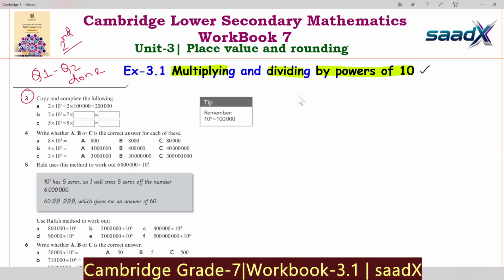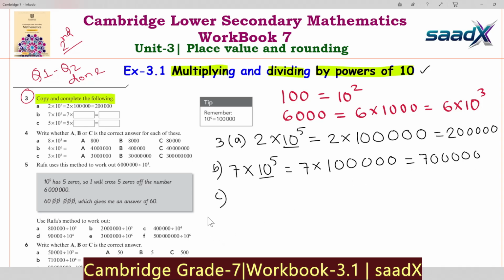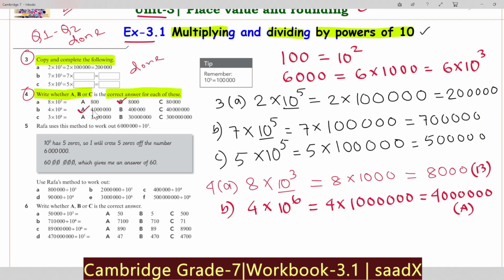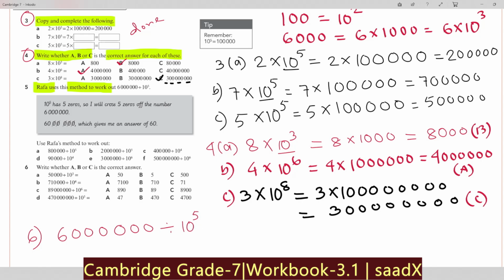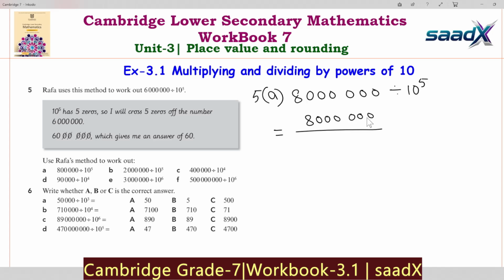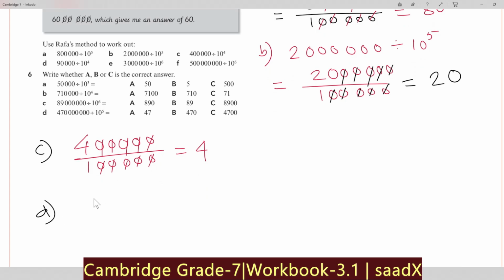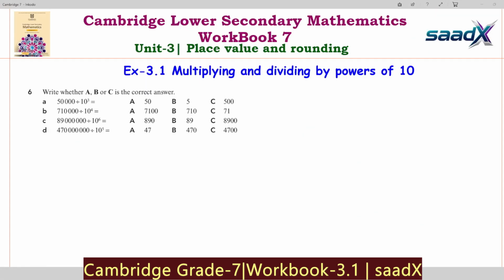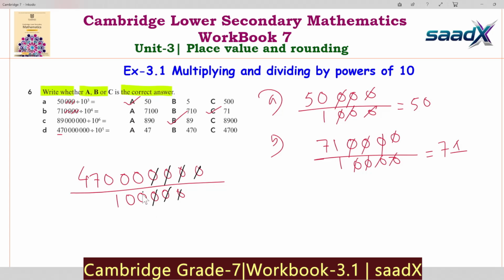Multiplying and Dividing by Powers of 10 | Cambridge Maths Workbook 7 | Ex-3.1 Solutions Q3-Q6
In this video, we solve Exercise 3.1 from Cambridge Lower Secondary Mathematics Workbook 7 – Unit 3: Place Value and Rounding.
Learn how to multiply and divide numbers by powers of 10 using simple patterns and place value understanding.

✅ Topics covered:
• Write whether A, B or C is the correct answer for each of these (e.g. 8 × 10³ =8000)
• Expanding numbers using powers of 10 (e.g. 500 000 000 ÷ 10⁶ = ??? )
• Understanding the relationship between digits and place value

Perfect for Grade 7 / Year 7 students following the Cambridge Lower Secondary curriculum.
👉 Watch till the end to test your understanding with practice questions!